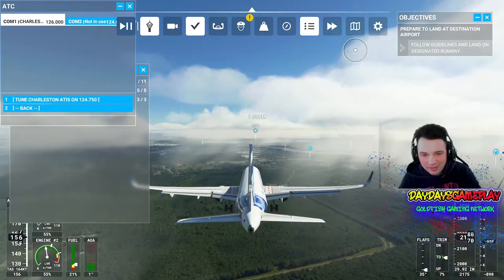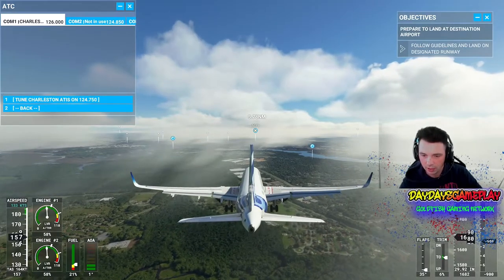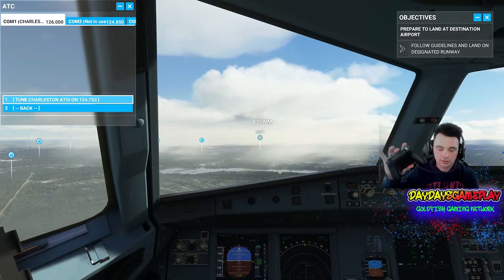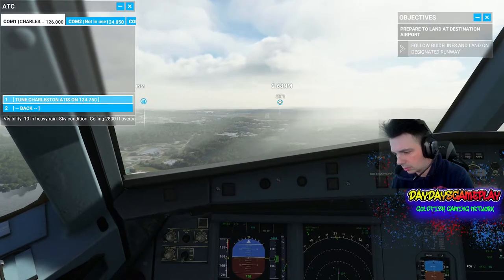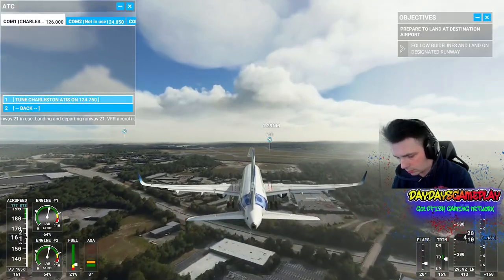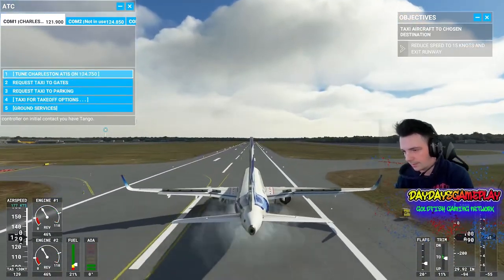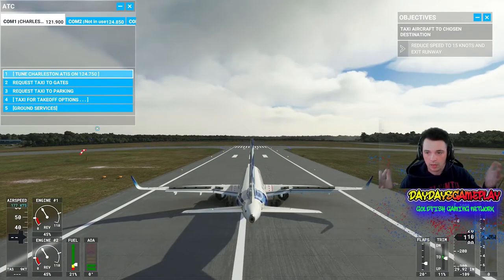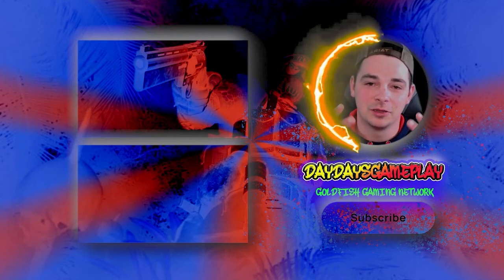How To Land MSFS 2020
This video I coach you on how to land in Microsoft Flight Simulator 2020. We are using the AirBus and land on a run way very smoothly. These Tips will ensure you go from a rocky landing to the best landing in no time.